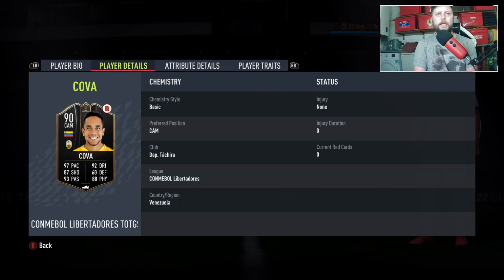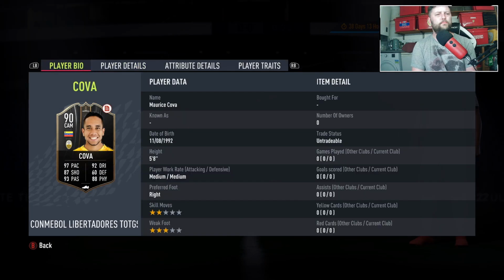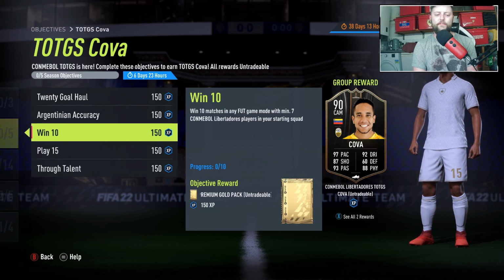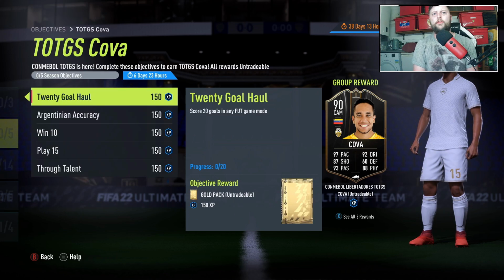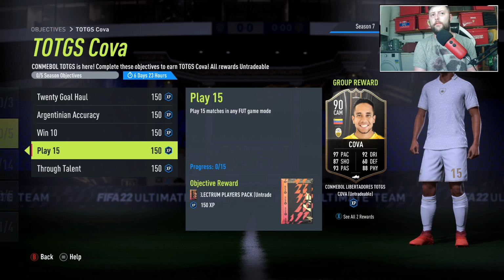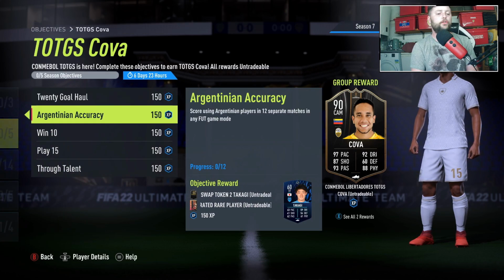HOW TO COMPLETE TOTGS COVA OBJECTIVES FAST! ⭐ FIFA 22 ULTIMATE TEAM